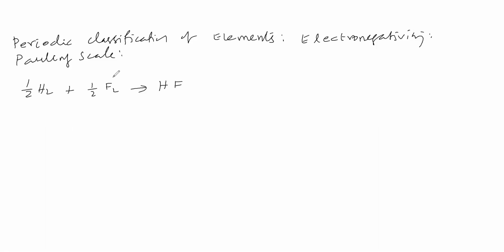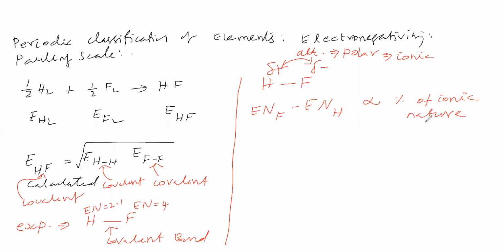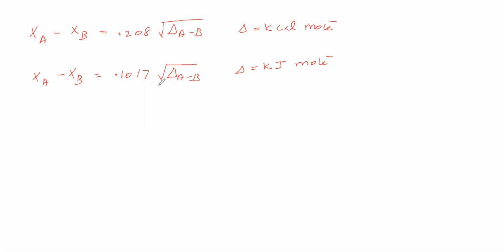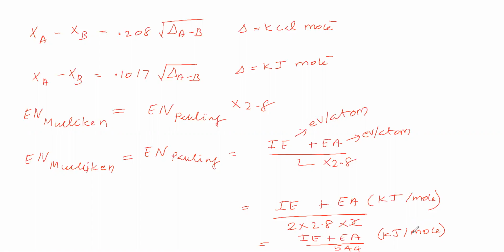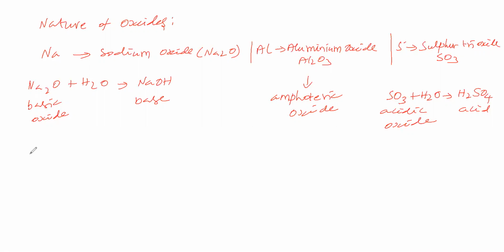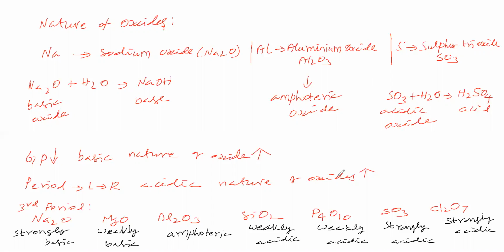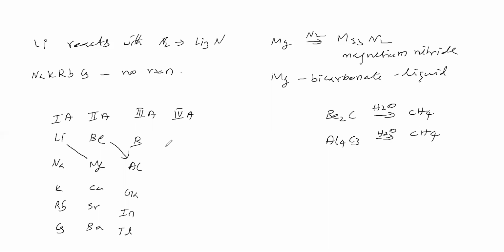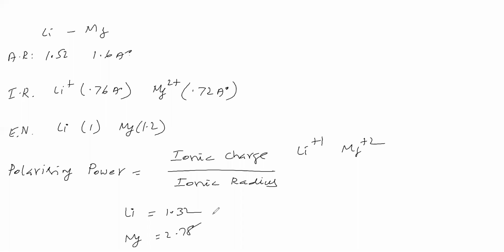periodic classification of elements part 10 for class 11 jee, neet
electronegativity, electropositivity, metallic & non metallic nature, nature of oxides & diagonal relationship